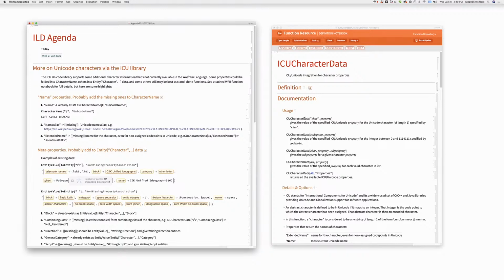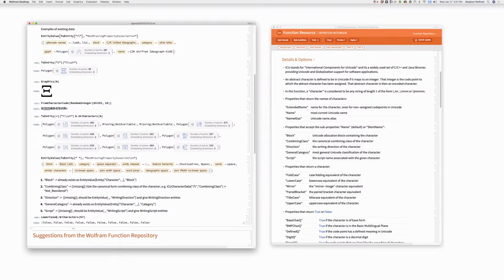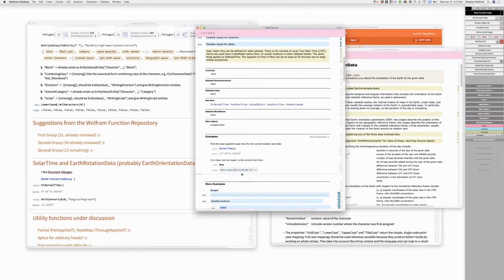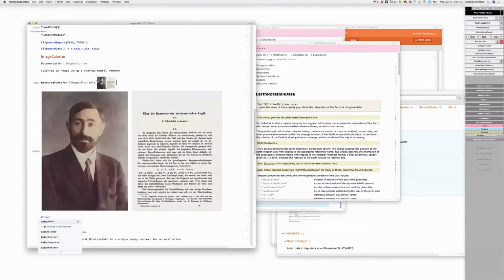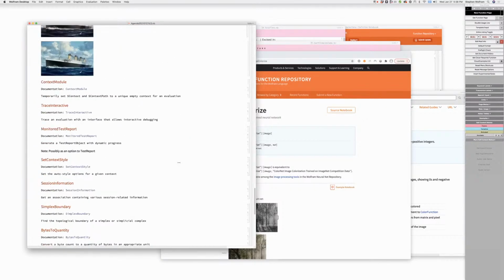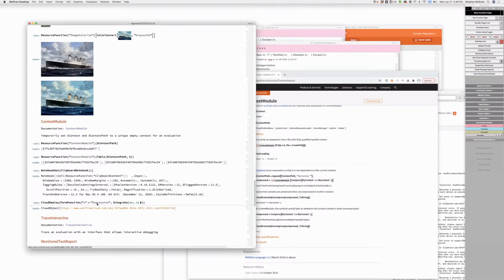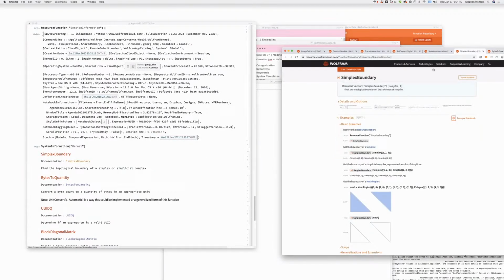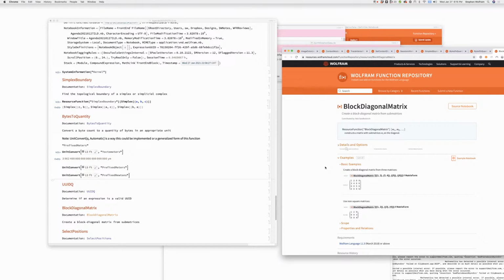Live CEOing Ep 426: Language Design in Wolfram Language [Unicode Characters & WFR Suggestions]